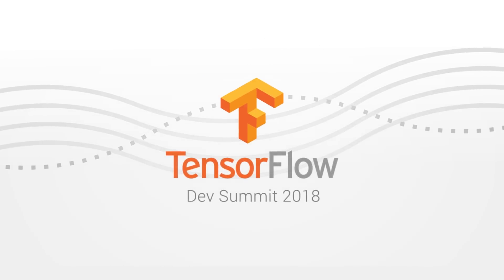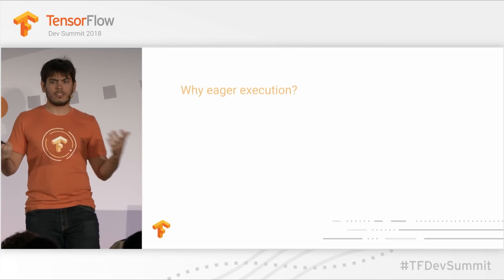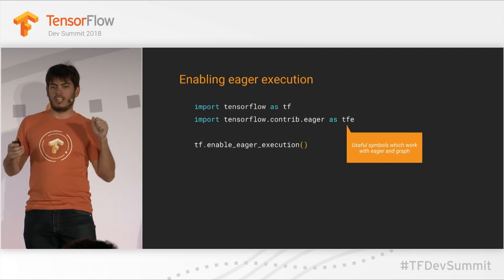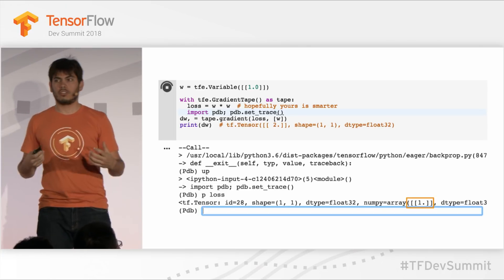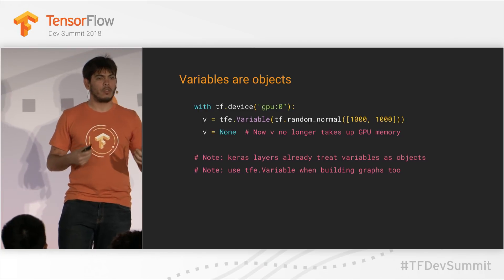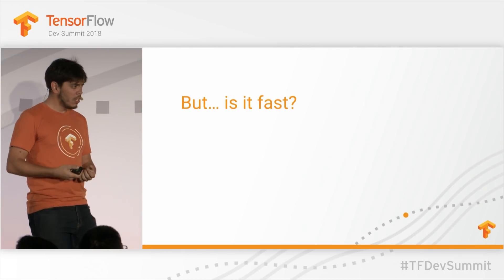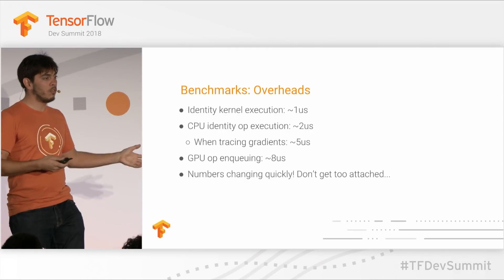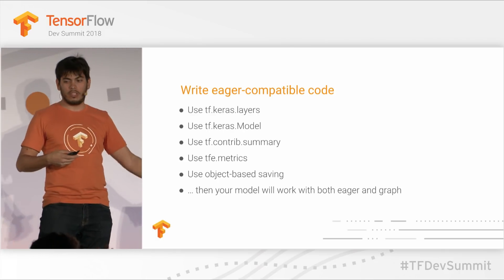Eager Execution (TensorFlow Dev Summit 2018)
Alex Passos discusses Eager Execution, which provides a simpler, more intuitive interface to TensorFlow. This interface is more "Pythonic" and does away with the distinction between constructing and executing computational graphs.

event: TensorFlow Dev Summit 2018; re_ty: Publish; product: TensorFlow - General; fullname: Alex Passos; event: TensorFlow Dev Summit 2018;